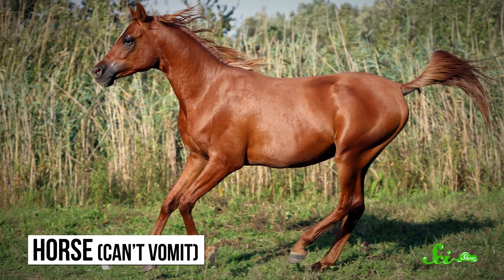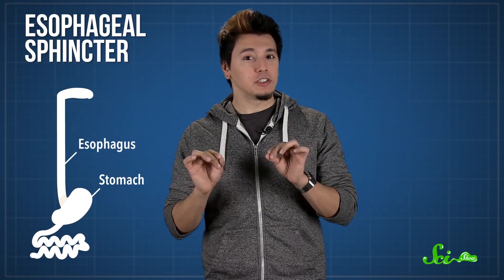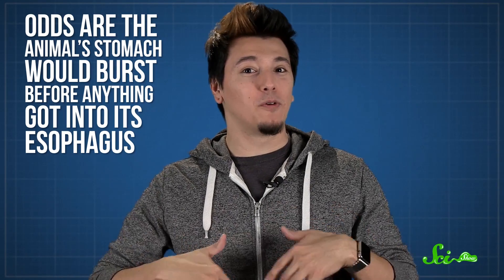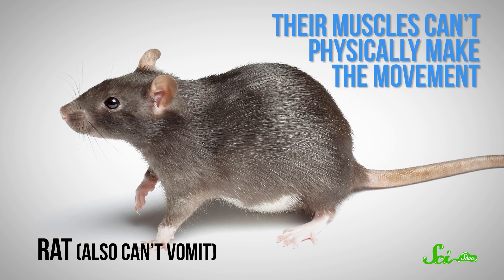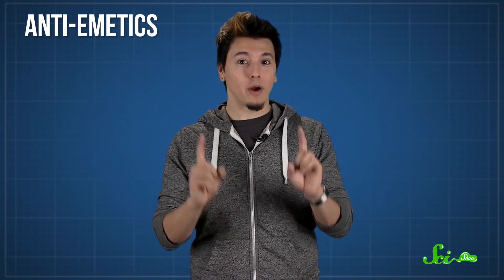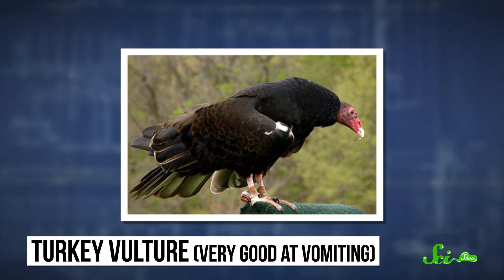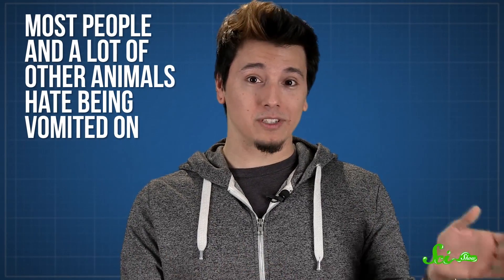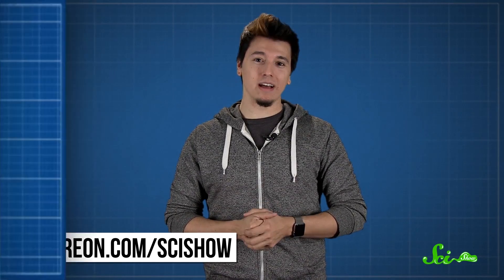Animal Survival Skills: Poison Edition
We can purge our stomachs by vomiting when we consume something that our body thinks might be harmful, but what about animals that can't?